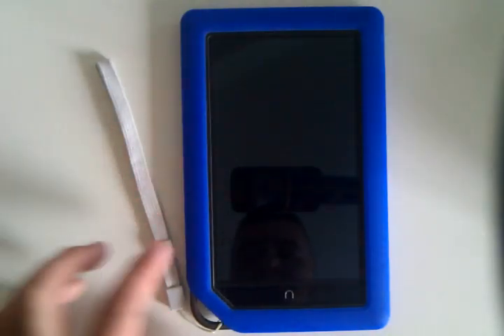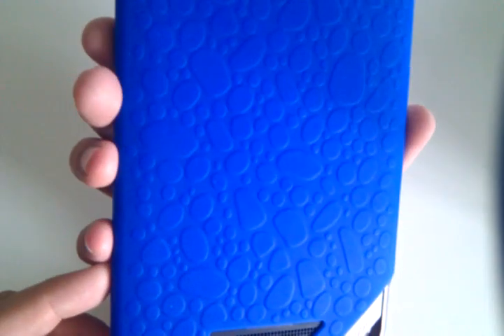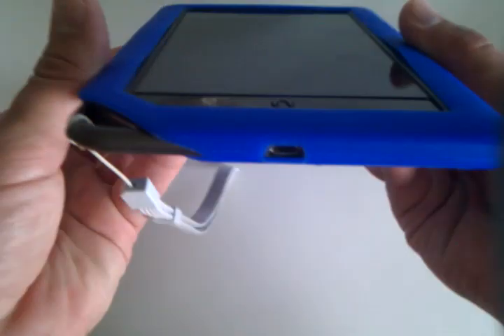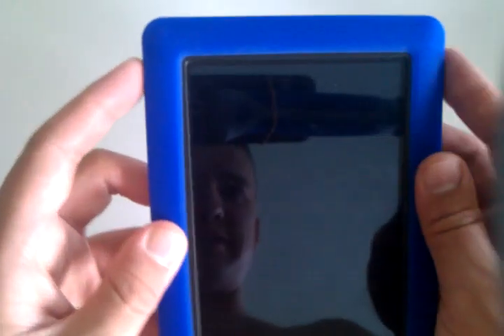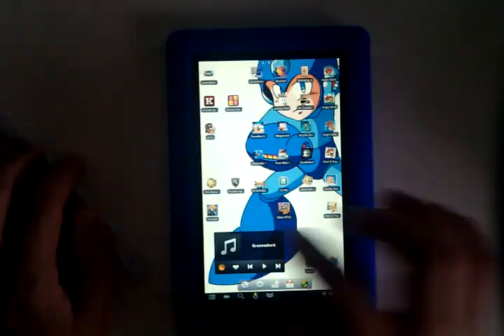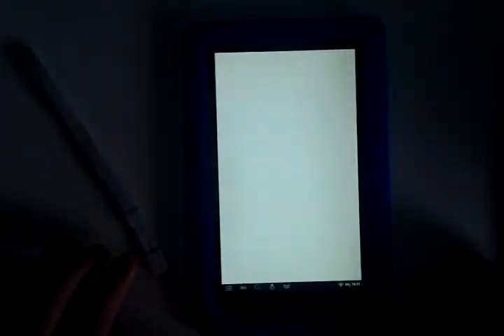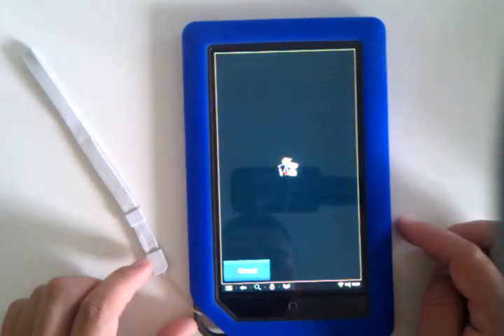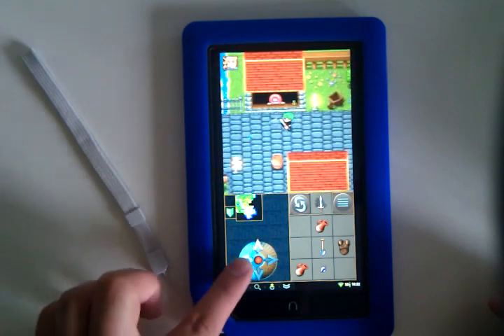Nook Color Accessories & MMORPG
Nintendo Wii Controller Strap, Amazon Silicone Skin, TibiaME Android MMORPG. Running Cyanogenmod CM7.0.3 stable 1.1GHZ onDemand Overclock Kernnel.